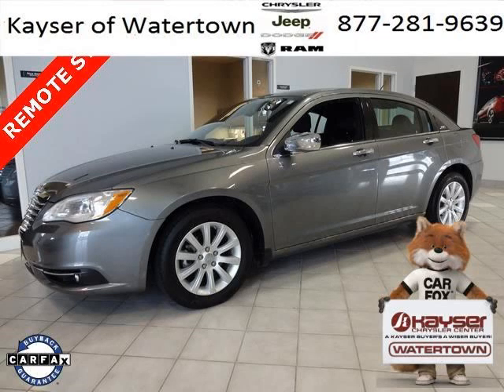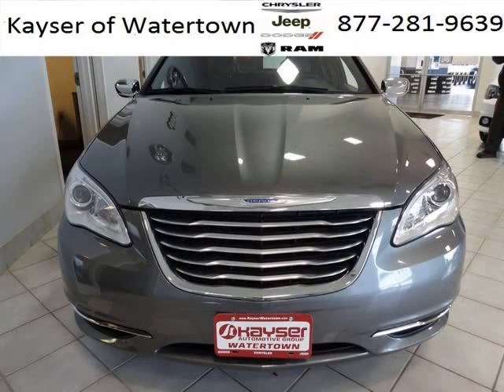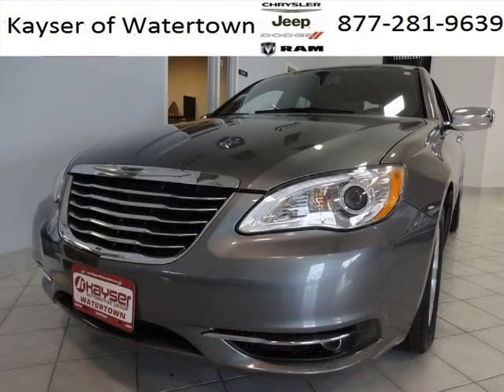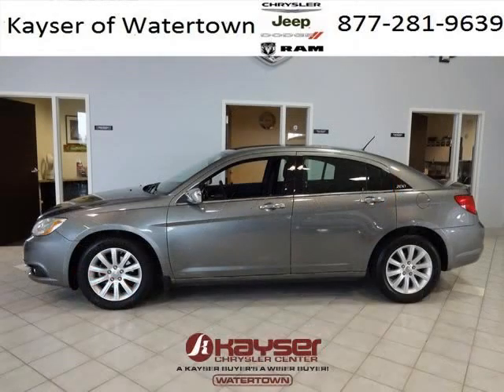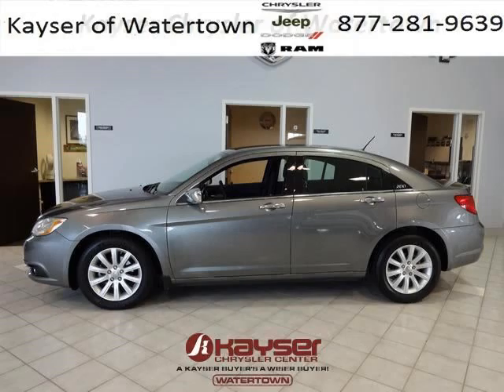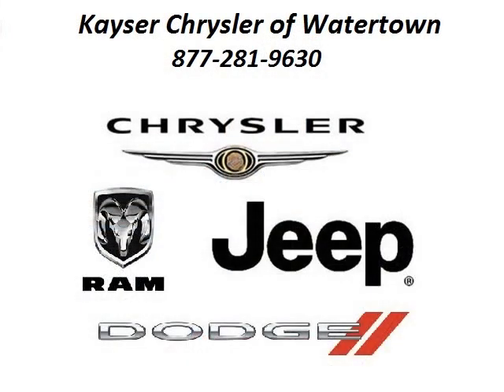Used 2013 Chrysler 200 Waukesha Wisconsin